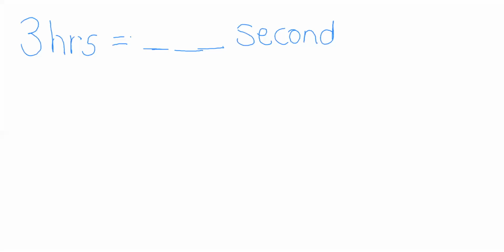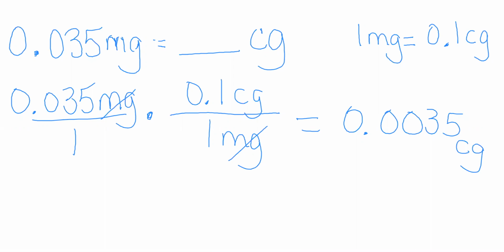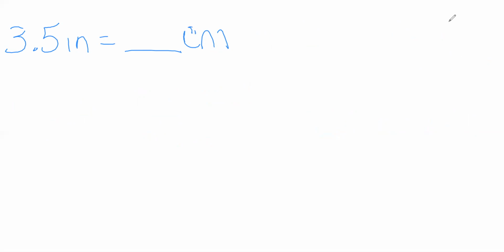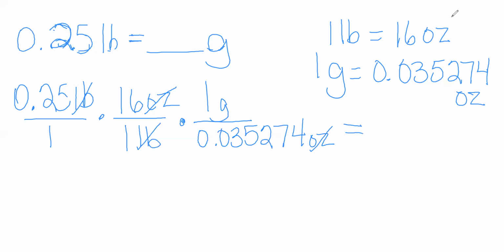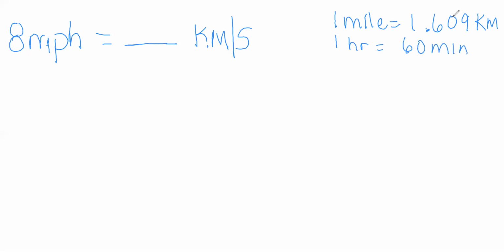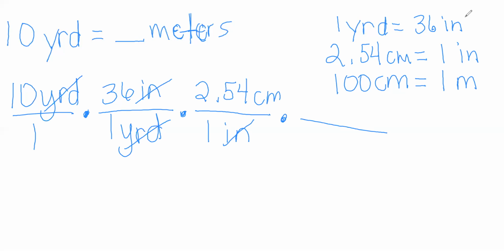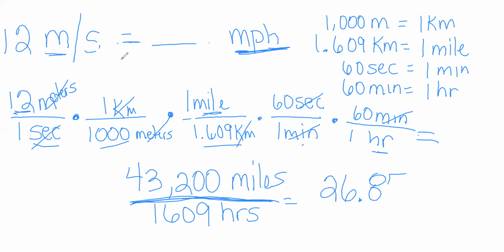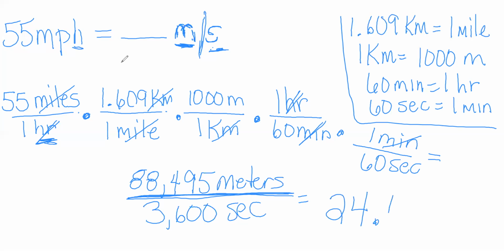Dimensional Analysis Examples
Provides multiple Dimensional Analysis example problems with step by step answers.